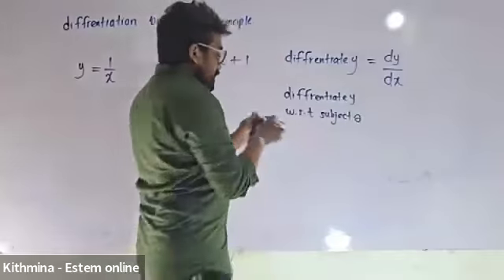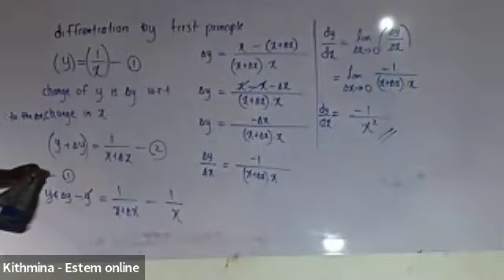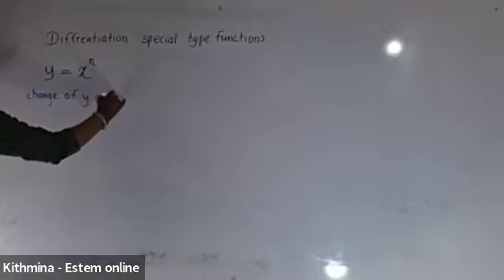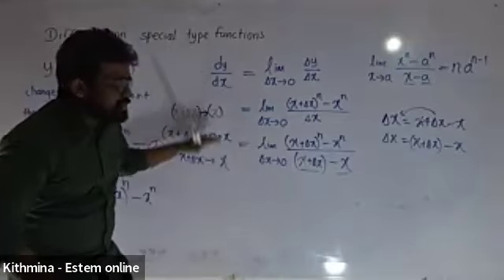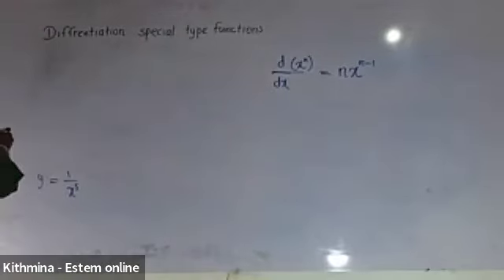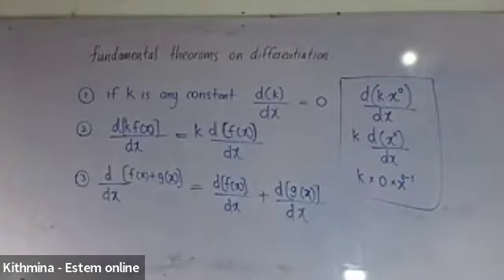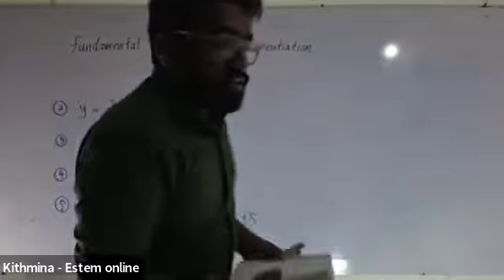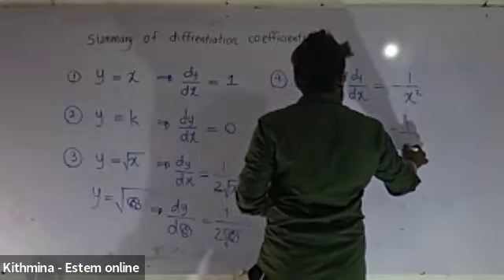2027 A/L | differentiation | POWER RULE | COM MATHS EM